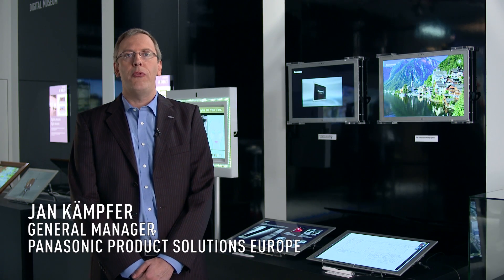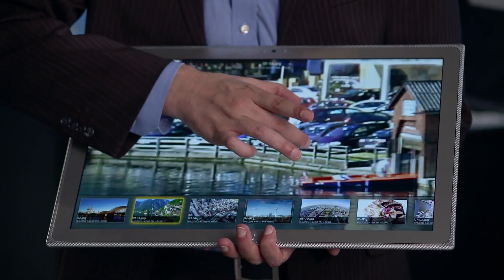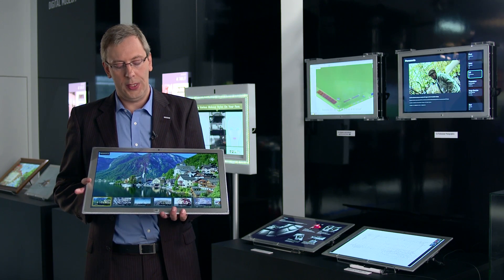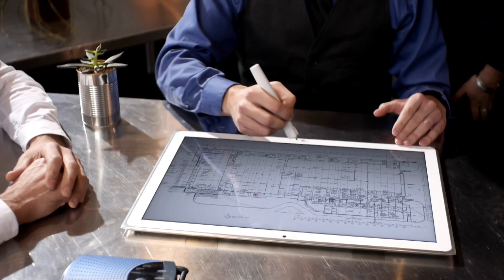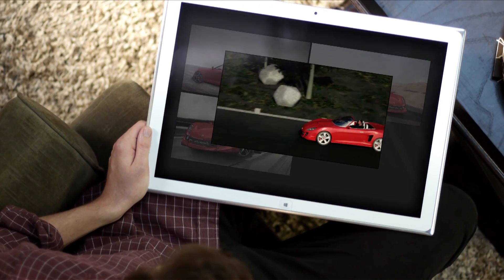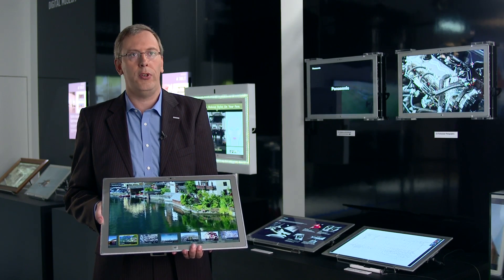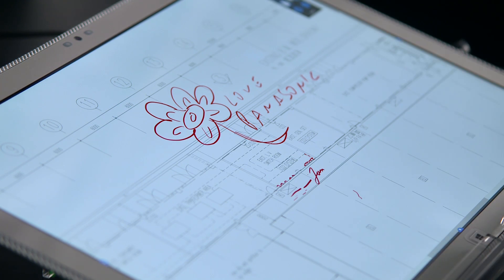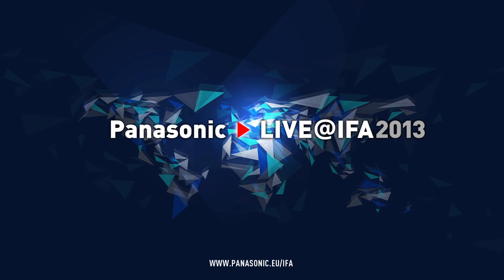Jan Kämpfer - 4K Tablet - Redefining Technology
Panasonic Live@IFA 2013  - Innovation Talks
The head of marketing of the European Computer Product Solutions Division, Jan Kämpfer announces the latest innovation from their Computer Products Solutions division.
Get inspired.